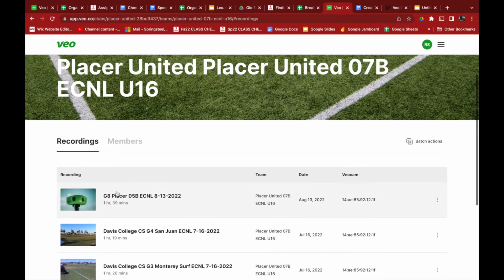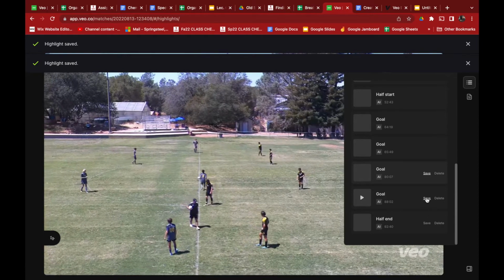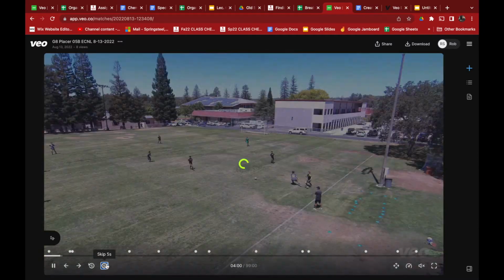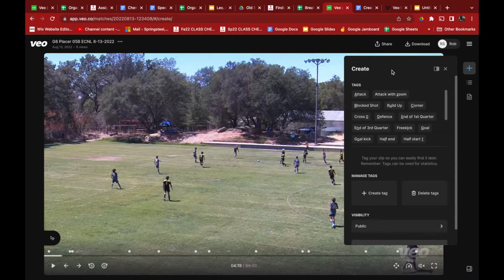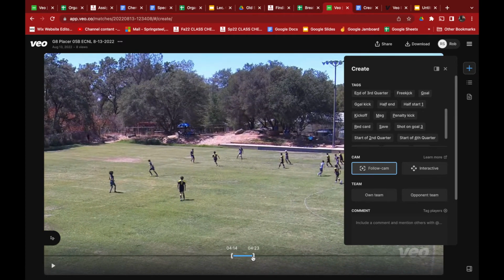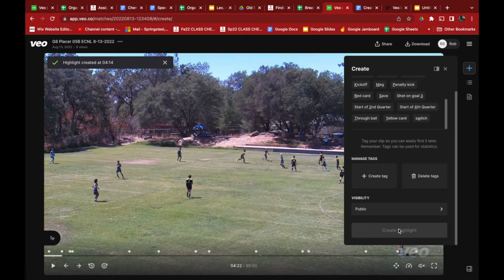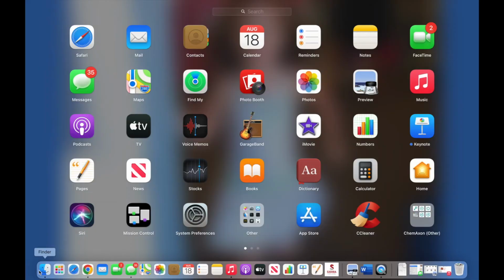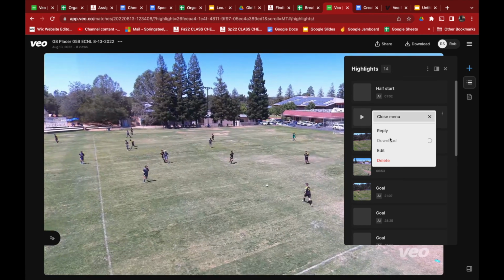Creating Highlights from Veo Videos 8-18-2022